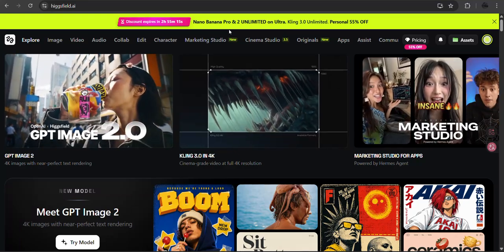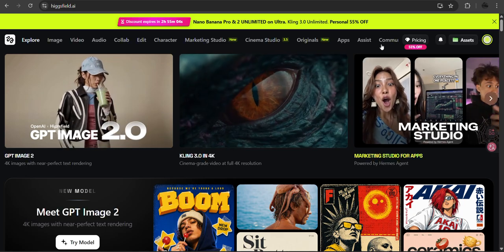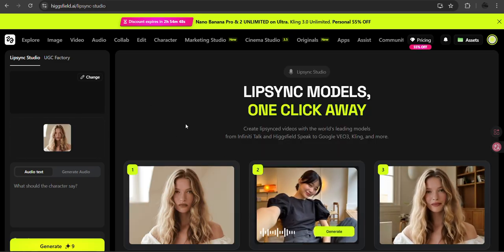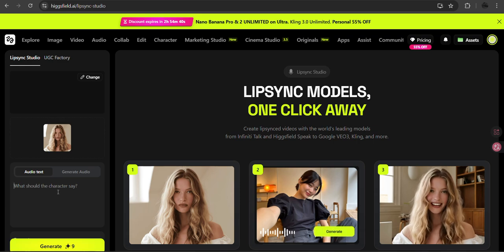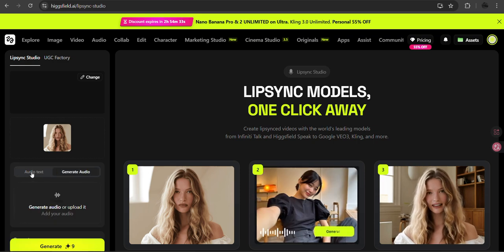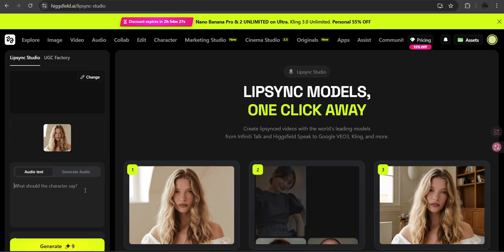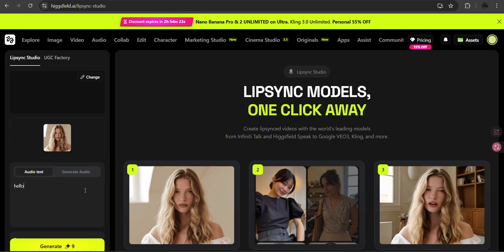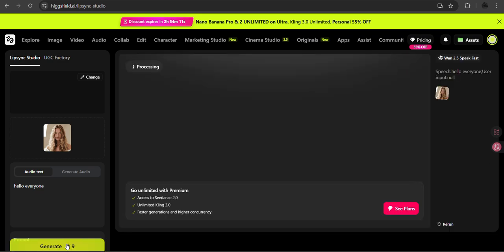How To Create Meta Pixel in Ads Manager (Step-By-Step Guide)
In this video, I’ll show you how to create a Meta Pixel in Meta Ads Manager step by step.

You’ll learn:
 • How to access Events Manager in Meta Business Suite
 • How to create a new Meta Pixel (data source)
 • How to connect your pixel to an ad account
 • How to install the pixel on your website
 • The difference between Meta Pixel and Conversions API

This guide is perfect if you want to track conversions and improve your Meta ads performance.